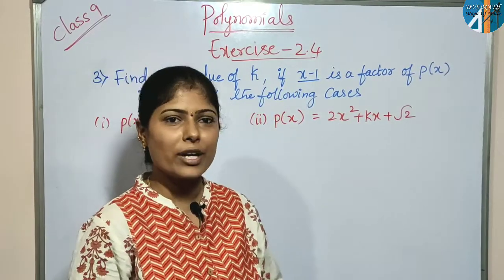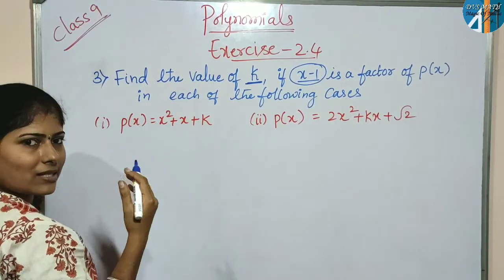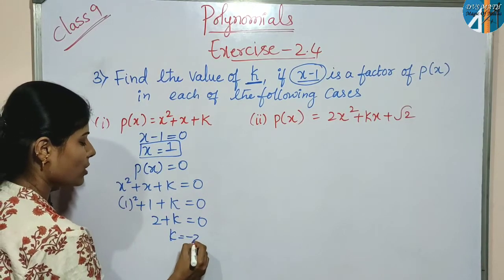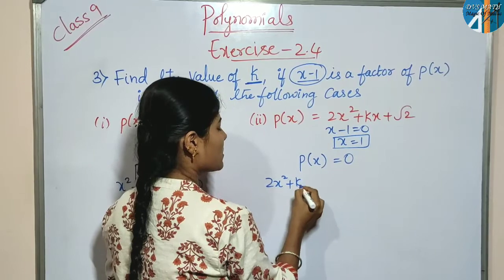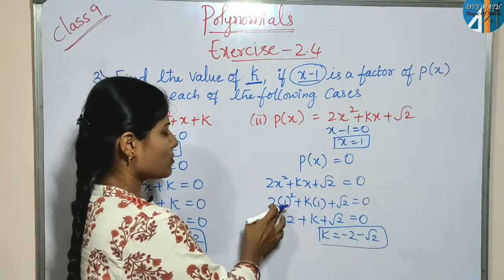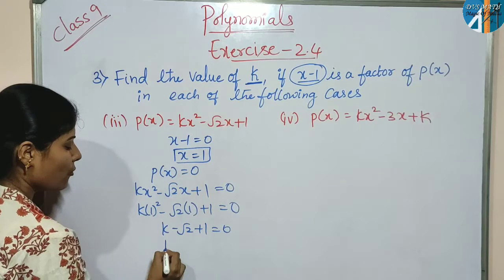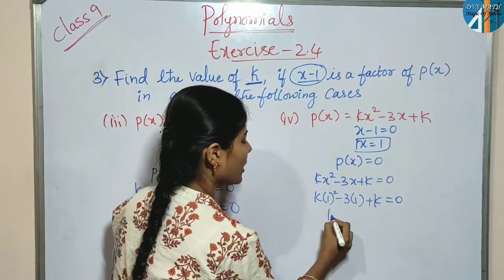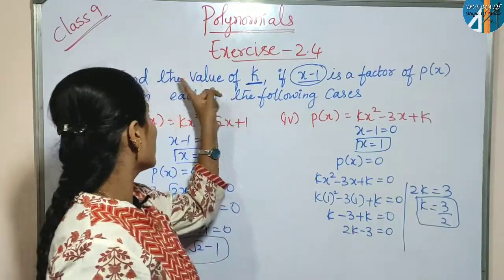class9polynomials CLASS 9| POLYNOMIALS| EXERCISE 2.4| QUESTION 3| COMPLETE EXPLANATION| CBSE